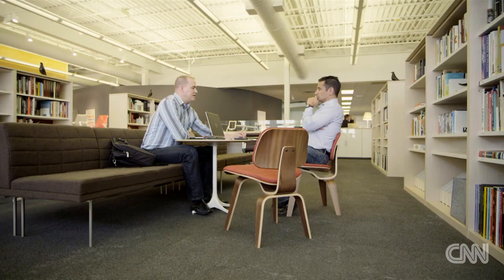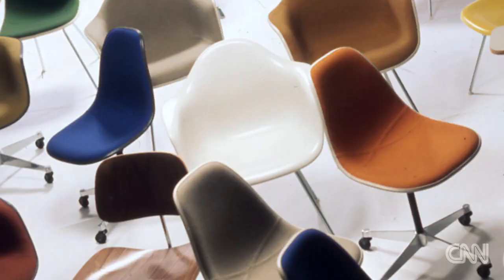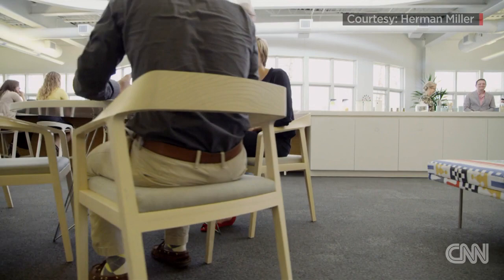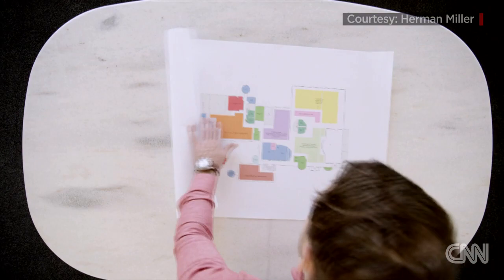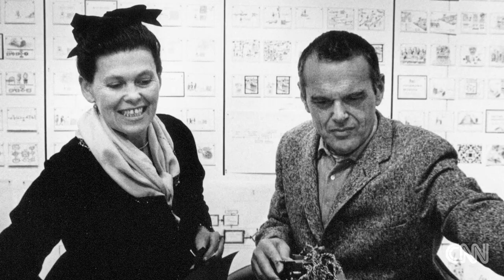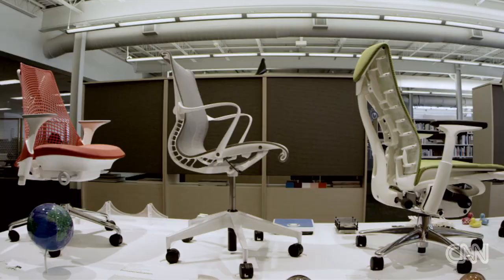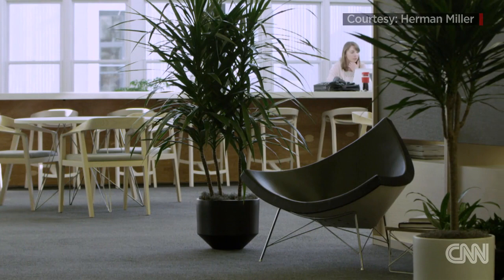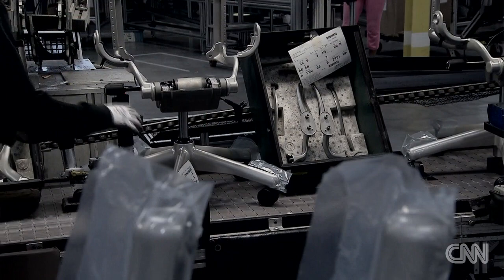Design for the workplace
Gary Smith, VP Product Design & Exploration at Herman Miller, explains the design philosophy of the iconic furniture company.